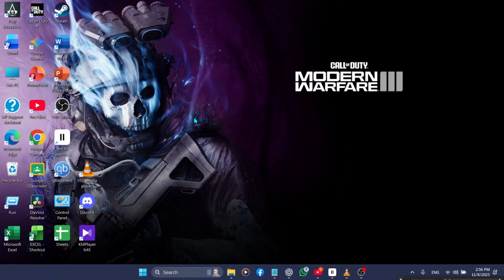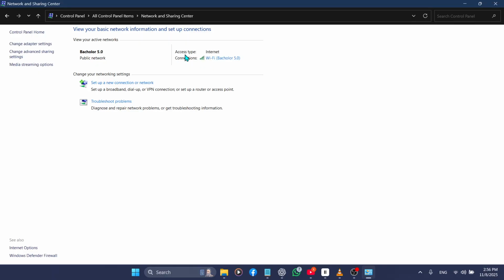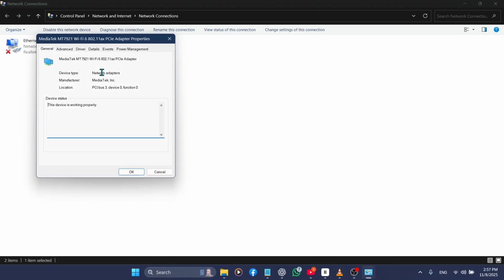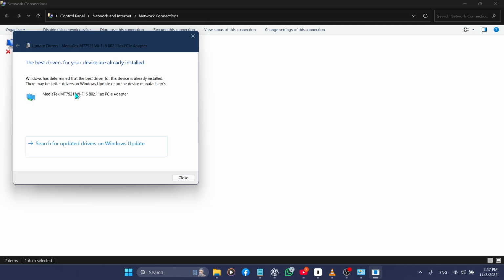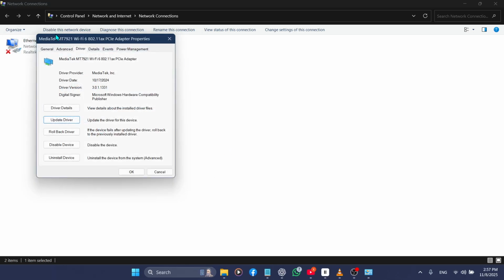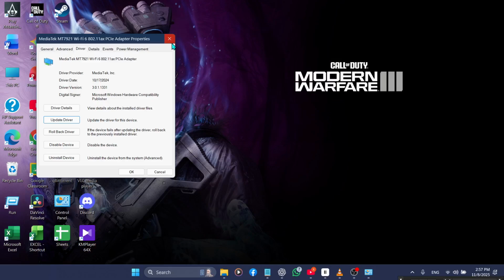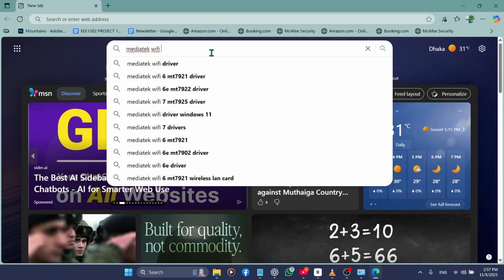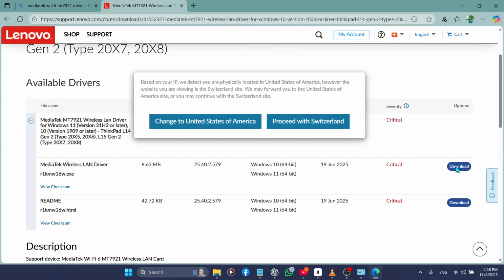How To Install WiFi Drivers In Windows 11 - 2025 (Very Easy)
How To Install WiFi Drivers In Windows 11
In this video, how to install WiFi drivers in Windows 11 is explained step by step for beginners. You will learn how to download the latest drivers, update network adapters, and fix WiFi connection issues on Windows 11. This guide also covers troubleshooting driver problems, reinstalling drivers, and ensuring stable internet connectivity for your PC.